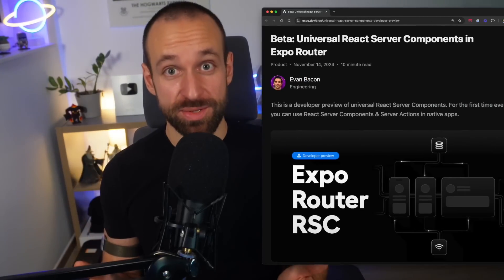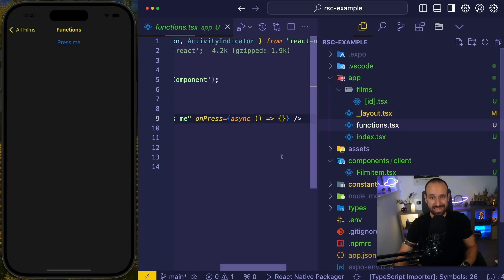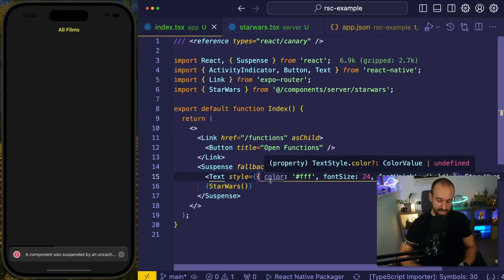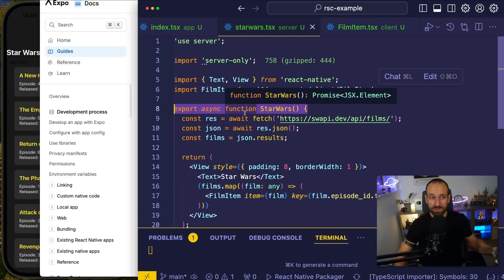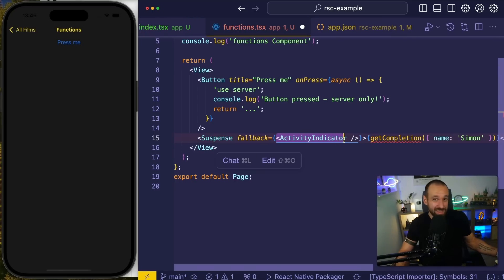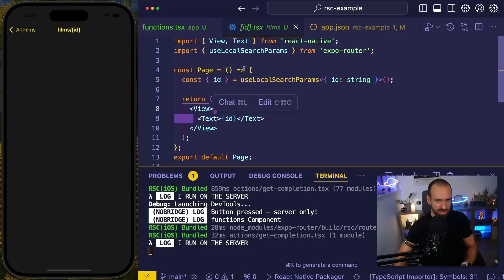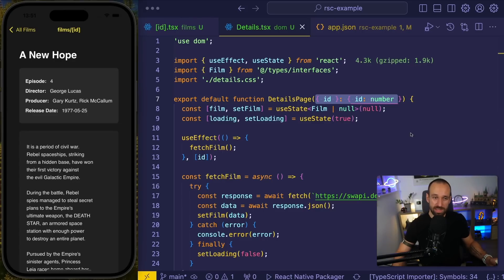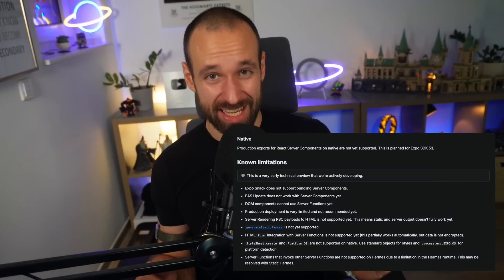The Future of React Native?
React Server Components can be used with React Native since Expo SDK 52. On top, you can use DOM components to integrate web content easily. Let's explore what this future of React Native looks like and how you can use RSC with React Native today.

00:00 Intro
00:50 RSC Setup
01:58 Using a React Server Component
07:02 React Server Functions
10:44 DOM Components
15:11 Is this the future?